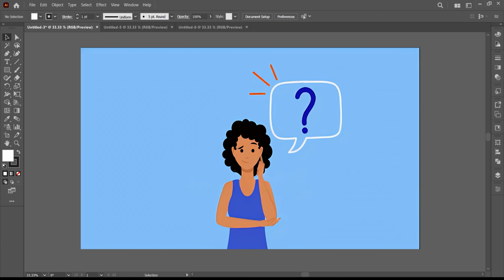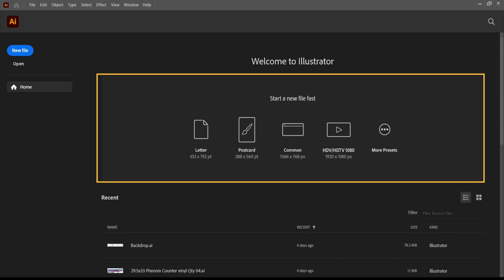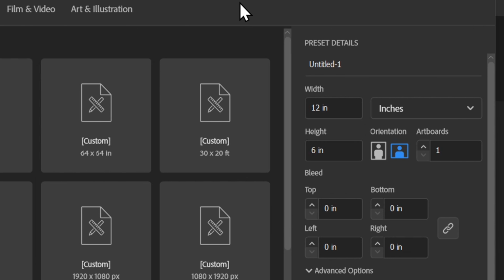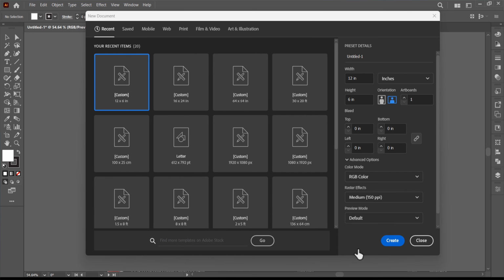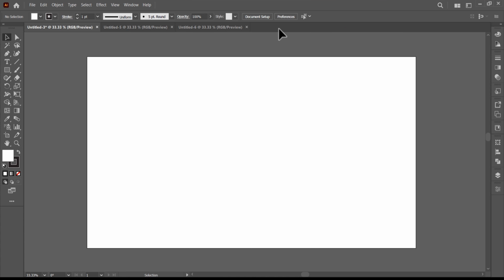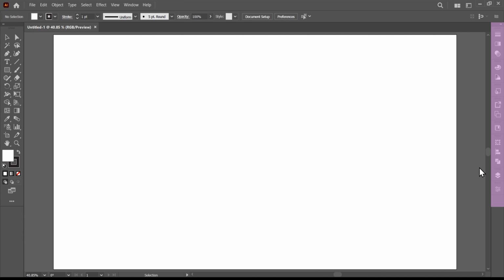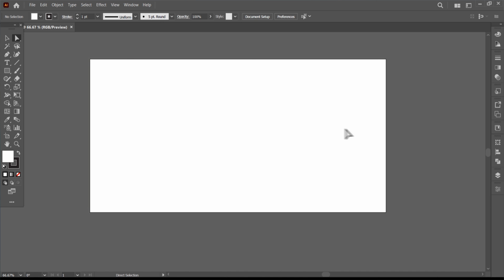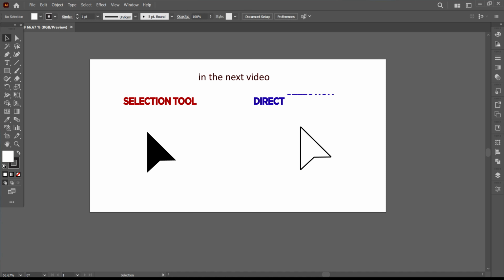Introduction to Adobe Illustrator | Just 05 Minutes!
Welcome to your first step into Adobe Illustrator!

In this beginner-friendly Adobe Illustrator tutorial, you’ll learn the basics of vector design, Illustrator interface, tools, shapes, artboards, and essential workflow techniques to start designing like a professional.

Whether you are a student, graphic designer, freelancer, or complete beginner, this video will help you understand Adobe Illustrator in a simple and practical way.

Topics Covered:
0:00 - 0:20 - Intro
0:21 - 0:35 - Vector vs Raster
0:36 - 1:10 - Home Screen
1:11 - 2:18 - New File Setup
2:19 - 5:26 - intro to interface

🚀 Start your vector design journey today and master Adobe Illustrator step by step.